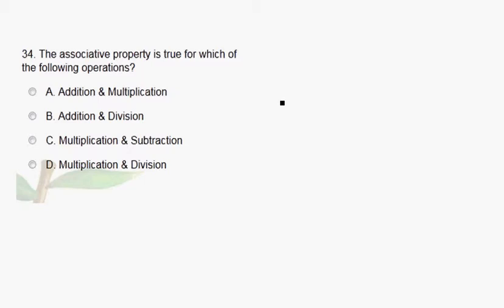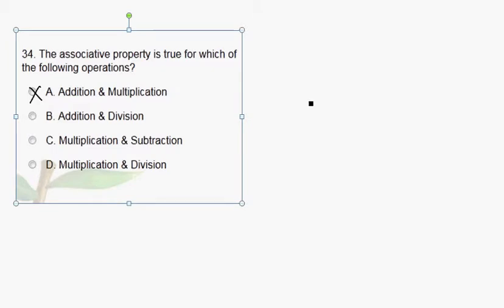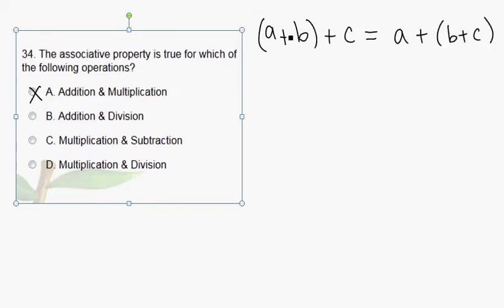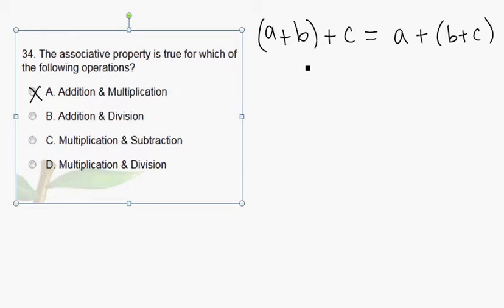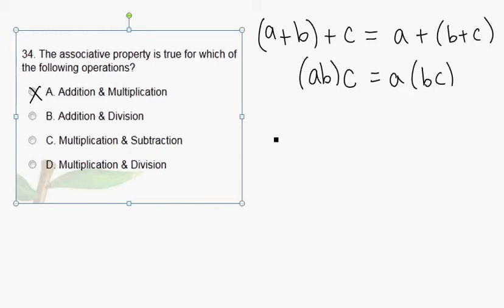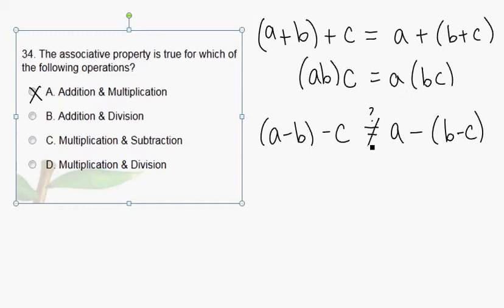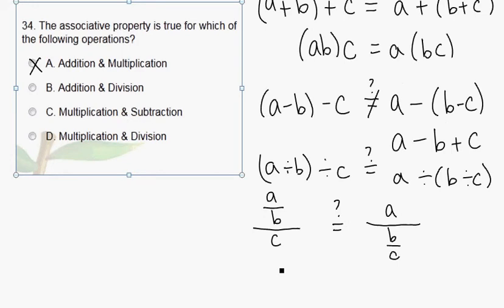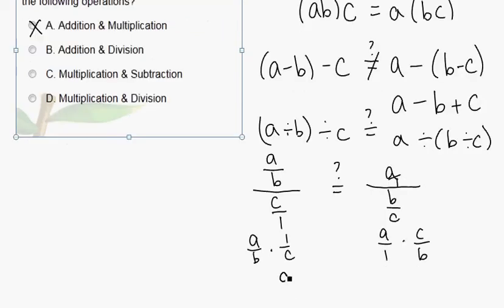Version1 34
This is the solution to #34 on Version #1 of the Teachers Test Prep , Praxis II Elementary Education Mathematics subtest.